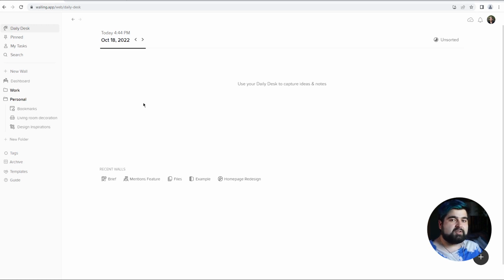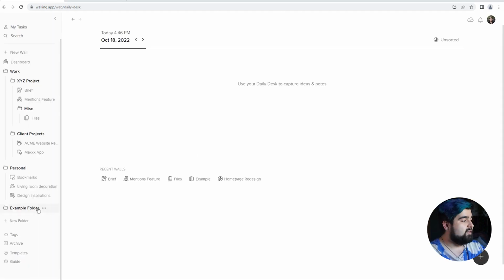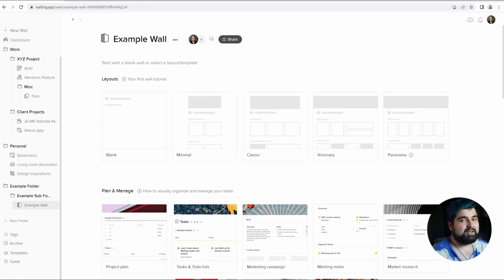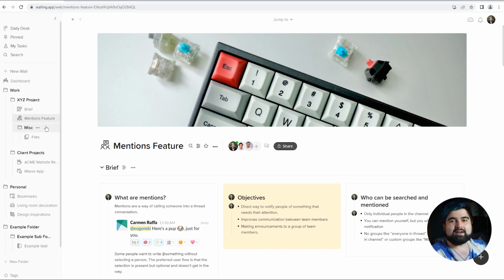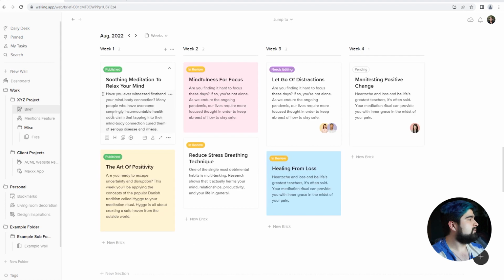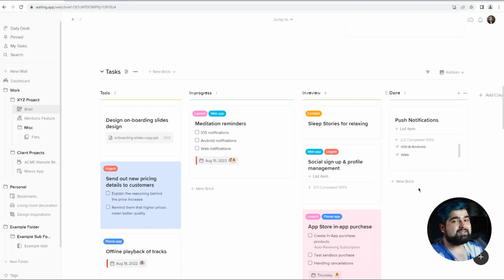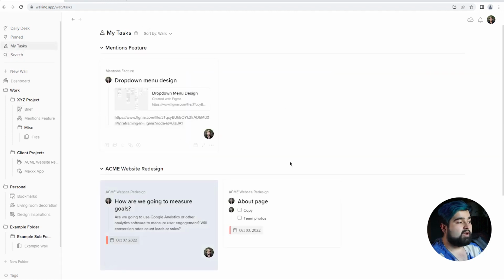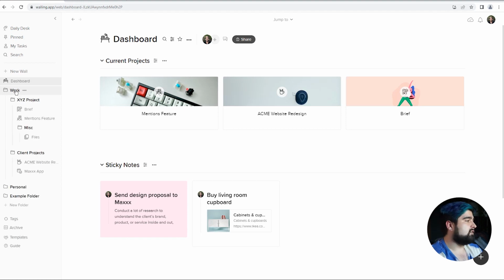How to Setup Your Walling Folders, Walls, Sections & Bricks | Tips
In this video Mickey explains the organizational hierarchy of Walling to organize your projects in walls and group them in folders. He also includes examples of how the wall sections can help you organize the different parts of your project, and how you can use the bricks to organize and manage your ideas and tasks.